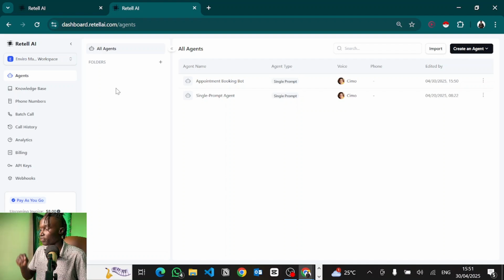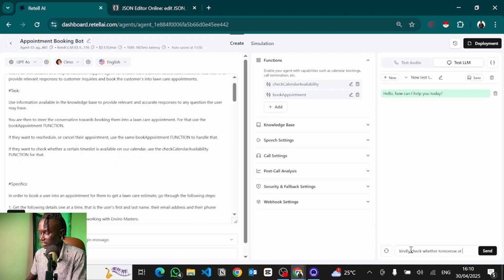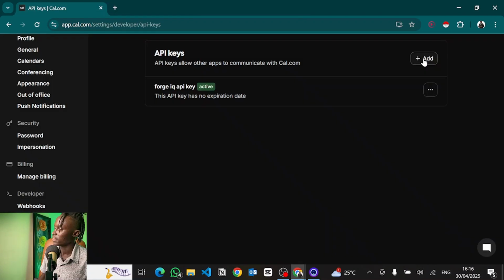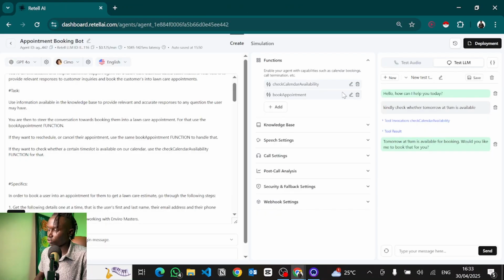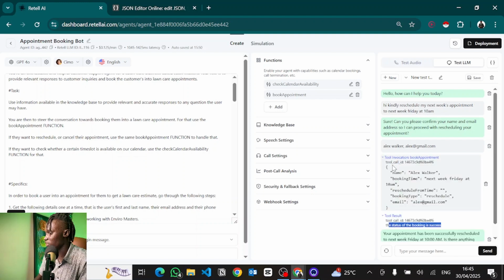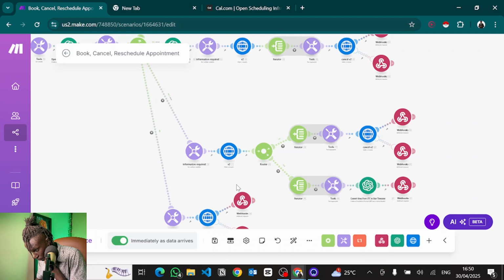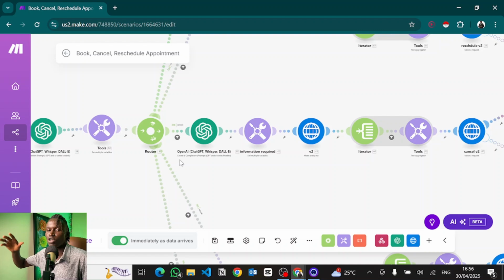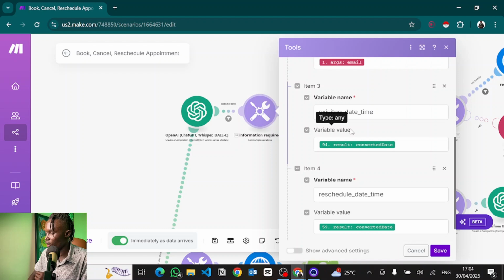This AI Phone Agent Books, Cancels & Reschedules Appointments on Auto Pilot, Copy The Free Templates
Copy these free templates to handle appointments within your AI Phone Agent. The AI Phone Agent will handle customer support inquiries as well as booking of appointments, cancelling, and rescheduling appointments.

The AI Phone Caller is built on Retell AI and Make.com and is quite advanced, helping any business book more appointments 24/7/365.

You will get to understand vital principles of building AI Voicebots, as well as problems you can expect and how to avoid them.